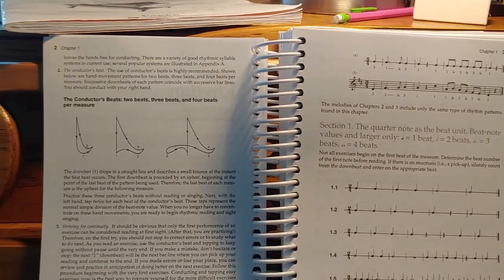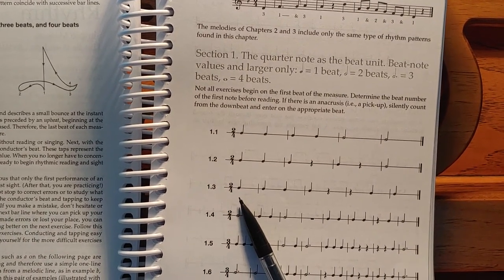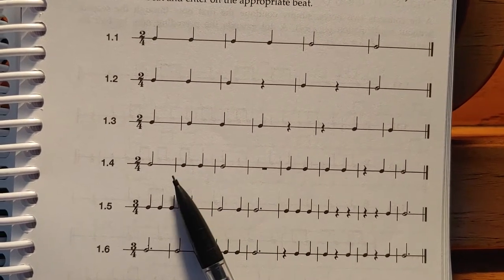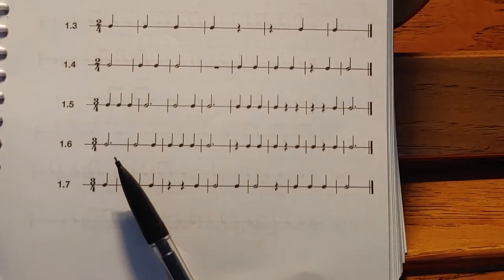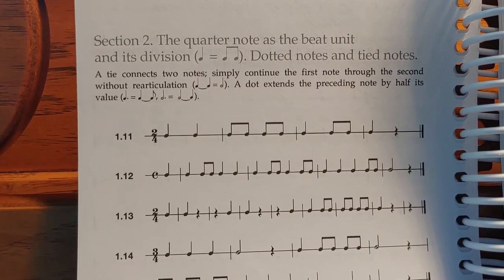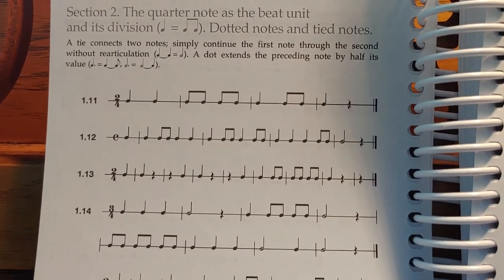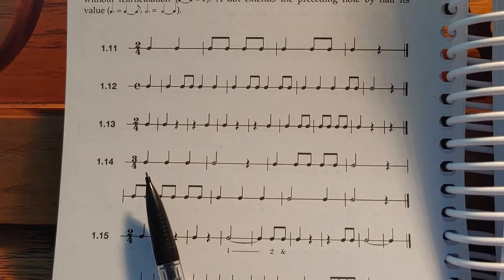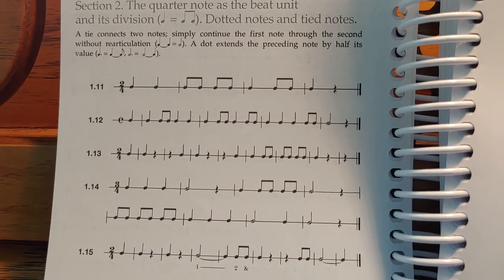SS I wk 1 Aug 28 rhythm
HCC A Briggs